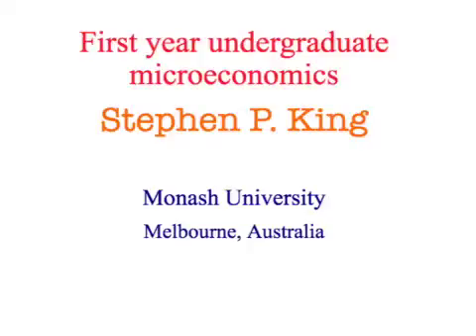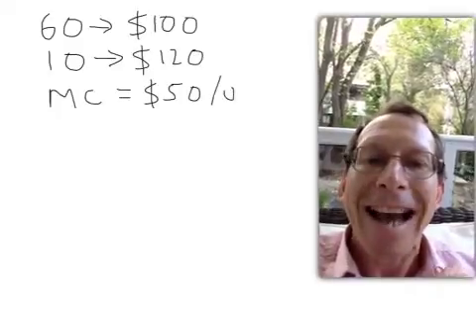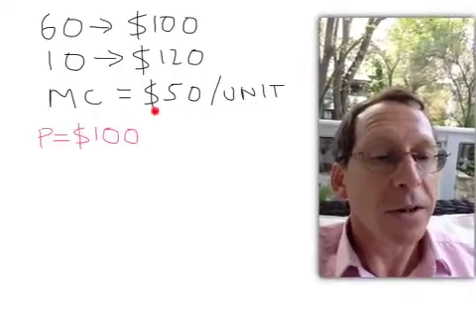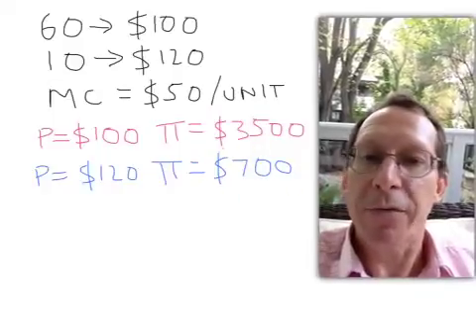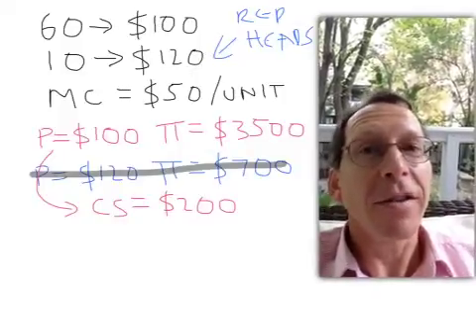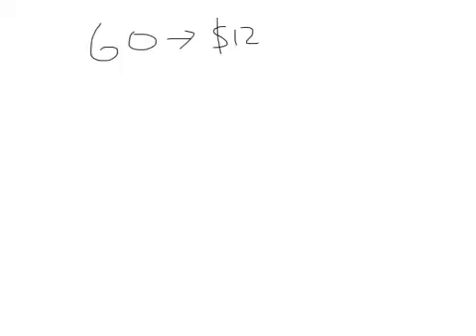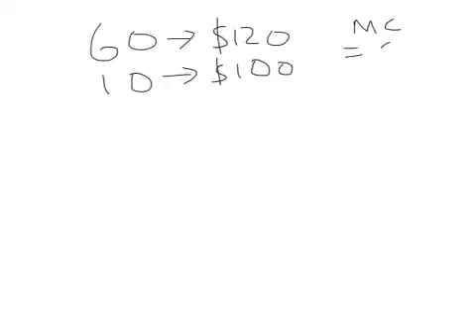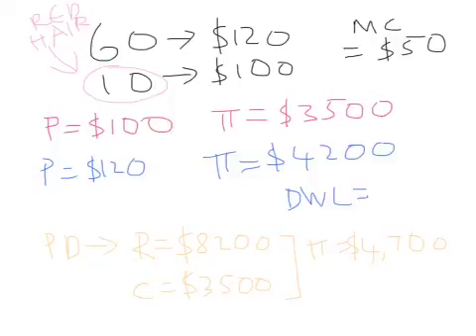15g: monopoly and price discrimination (2)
In this presentation we continue our discussion of how a monopoly can raise its profits by price discrimination. In particular this presentation considers a simple example of market segmentation.